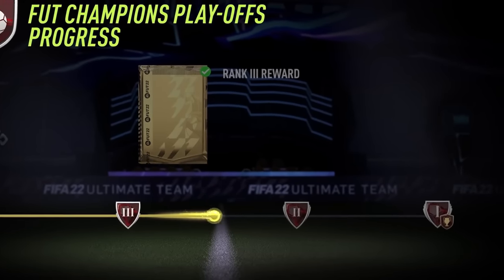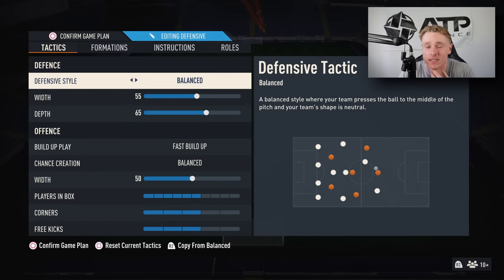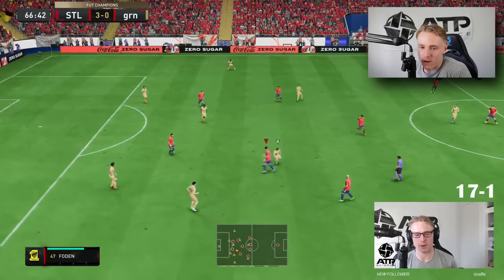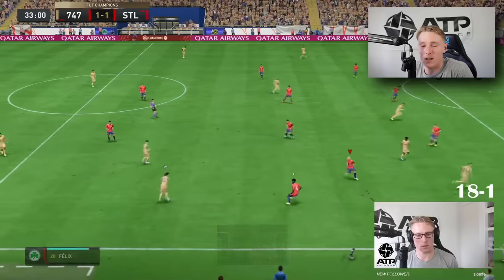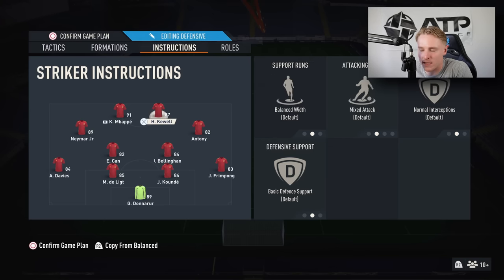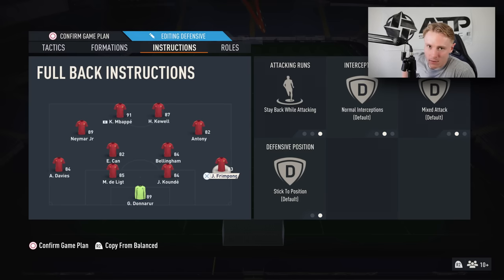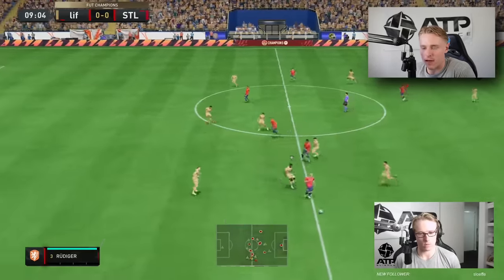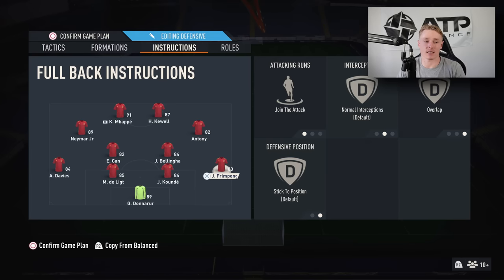The BEST *META* RANK 1 CUSTOM TACTICS in FIFA 23! PRO CUSTOM TACTICS BREAKDOWN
This is my custom tactics which took me through back to back rank 1 weekend league finishes in FIFA 23.